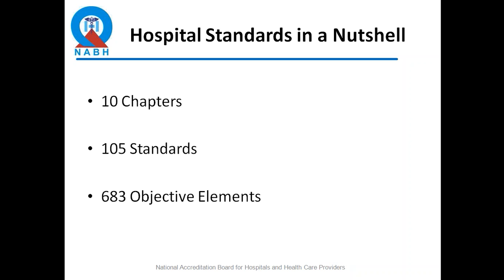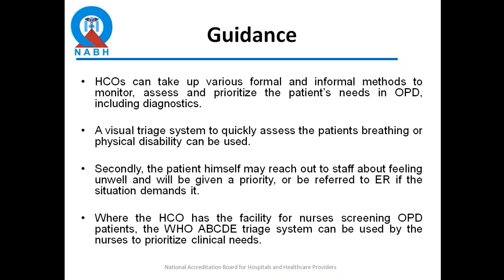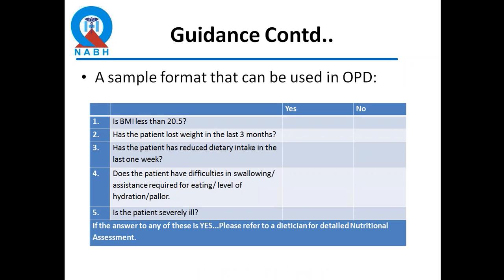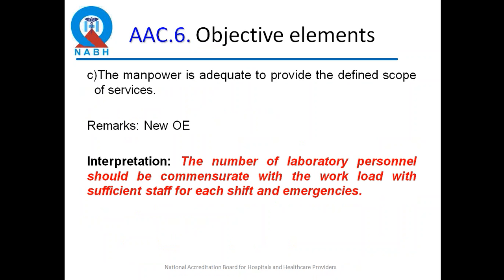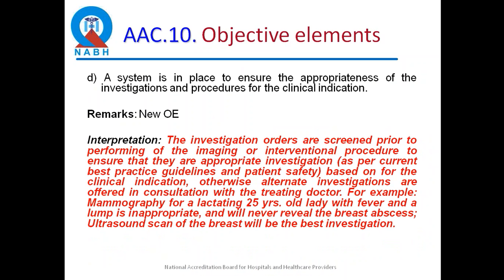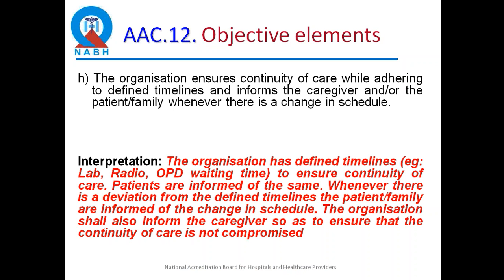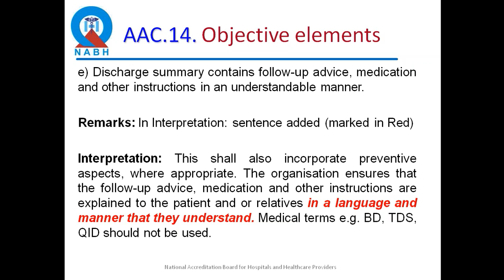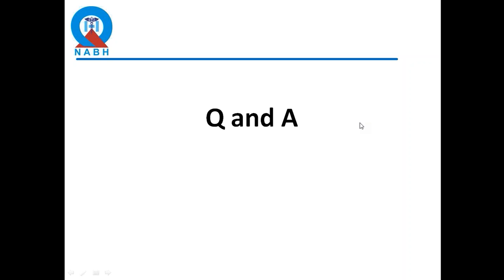NABH 4th edition Chapter 1: ACCESS, ASSESSMENT AND CONTINUITY OF CARE (AAC)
Provide Quality Health Care Service in India & beyond, Only Aim to improve the Quality Health Care Service in India. Dr. J. L. Meena